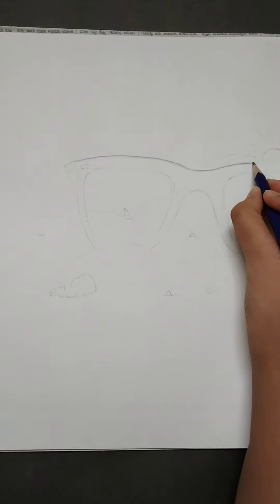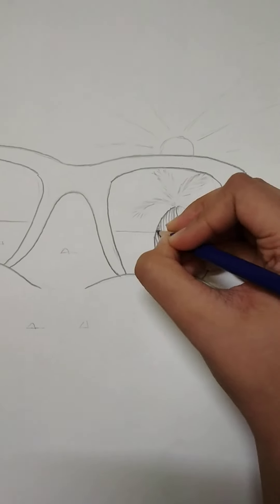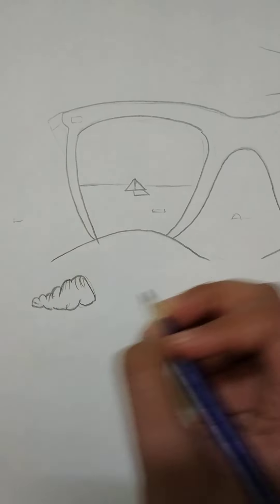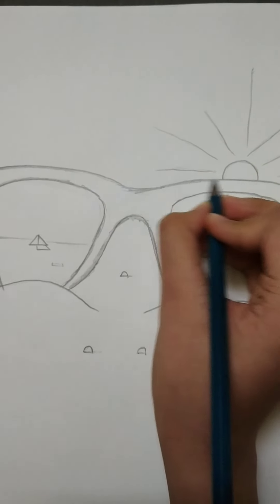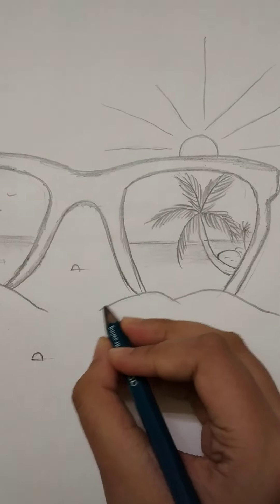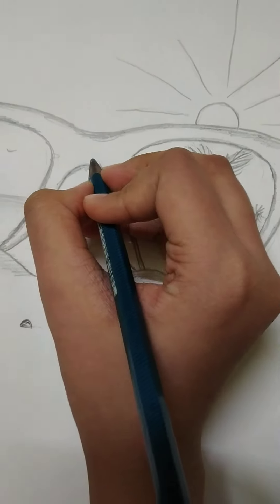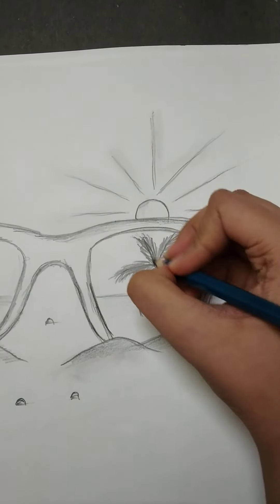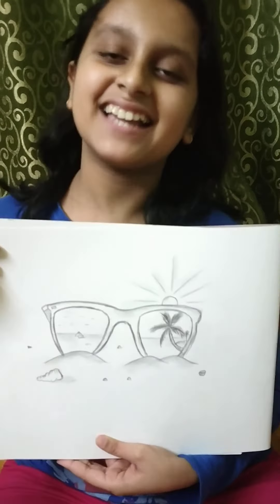How to draw a Beach Sunglass scenery sketch | Sketch drawing for beginners | Pritha's Art Creations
Hello friend this is a sketch drawing video for beginners.

Channel name - Pritha's Art Creations

Sketch pencils used - Apsara sketch pencil 6B, 4B and 10B